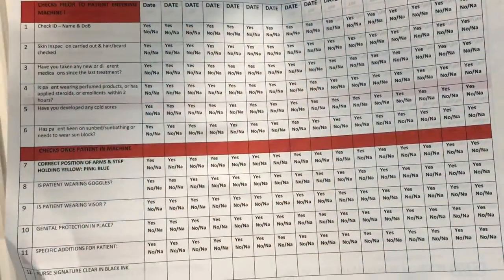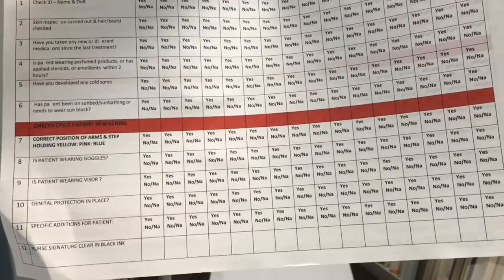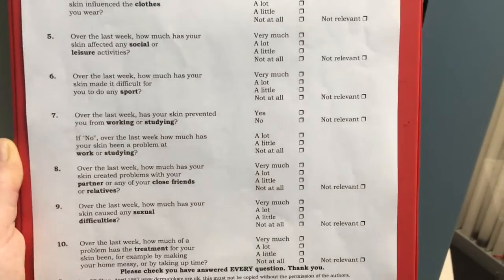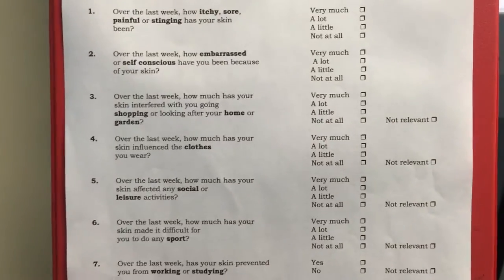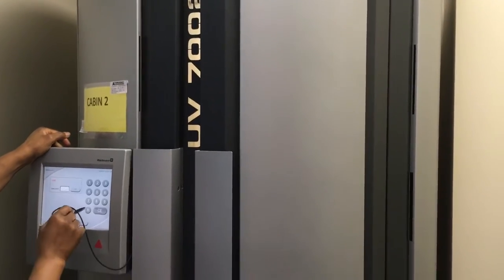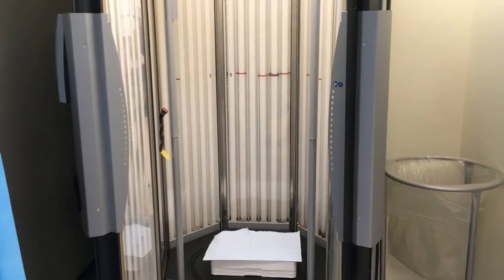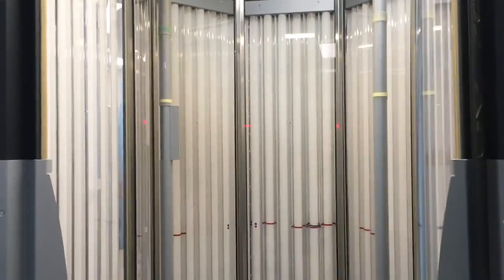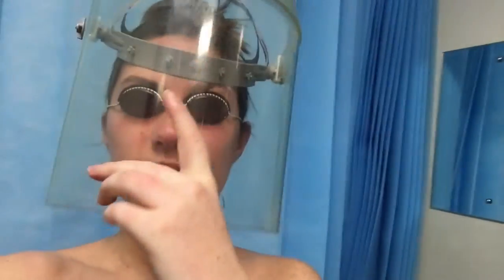UVB Psoriasis Treatment Overview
Holly shares her experience with light treatment for her psoriasis giving an overview of what to expect. This is not a brand video, this is sharing a personal story only via the getyourskinout campaign.